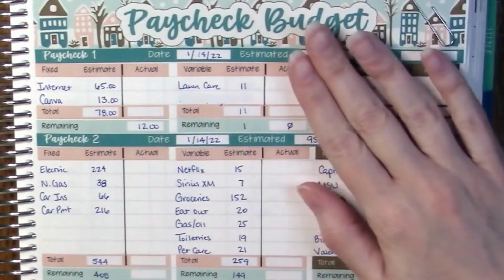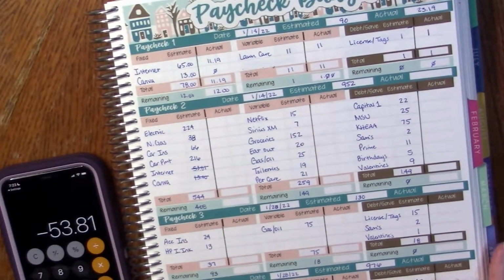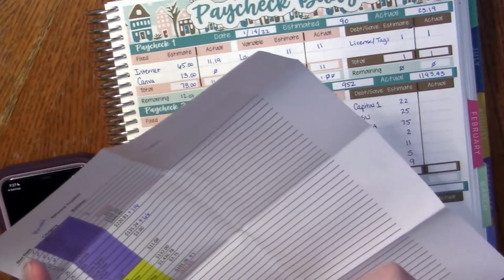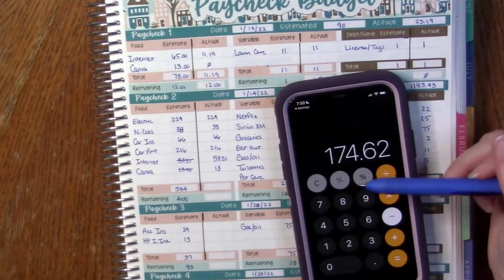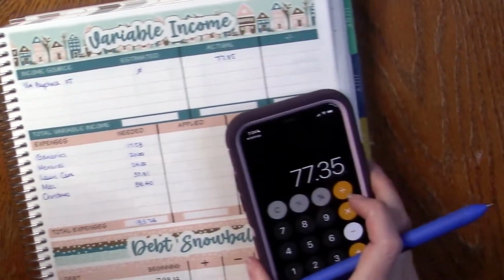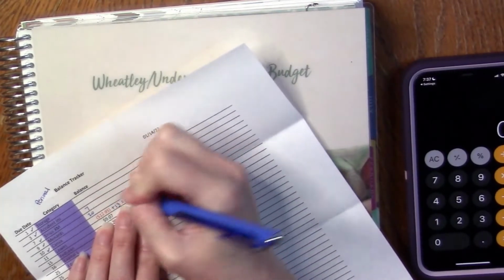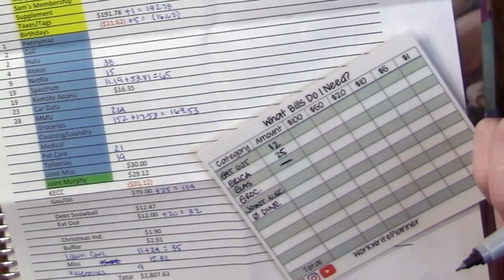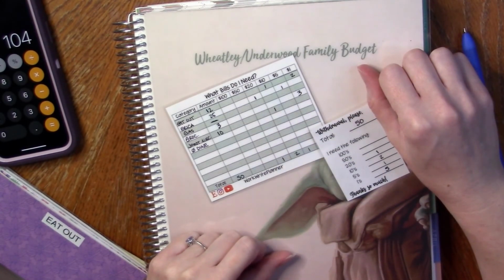Jan 14th Budget by Paycheck || TWO Paycheck Budgets || Budgeting with Overtime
This video shows the breakdown for two paychecks received on January 14th.  I walk you through my process from start to finish - including how I adjust things when my check is short and what I do with any extra I find.  Thank you all for joining me!

WHO I AM:
I am a regular Kentucky girl who nerds out over office supplies, productivity habits, and budgeting.  I LOVE numbers!  I work two jobs and do this YouTube/blog thing in the fringe hours to try to share the knowledge I’ve gained through years of supporting two kids on my own.   I’m currently engaged to a wonderful man, have two grown kids, two future step-kids, a beautiful new grandbaby, two dogs, and a cat.

(Bear with me.  Still learning this one.)

SHOP THIS VIDEO:
Create an Account and Get $10 off your own Erin Condren Planner
Staedtler Triplus Fineliner
TI-83 Plus Calculator

Silhouette Portrait 3
Light Grip Cutting Mats
HP Envy 7855

EQUIPMENT USED IN THIS VIDEO:
Canon Vixia R800
Ring Light
Boya BY-M1 Lapel Microphone